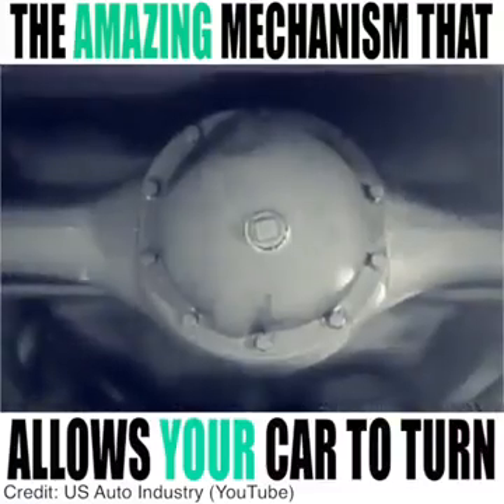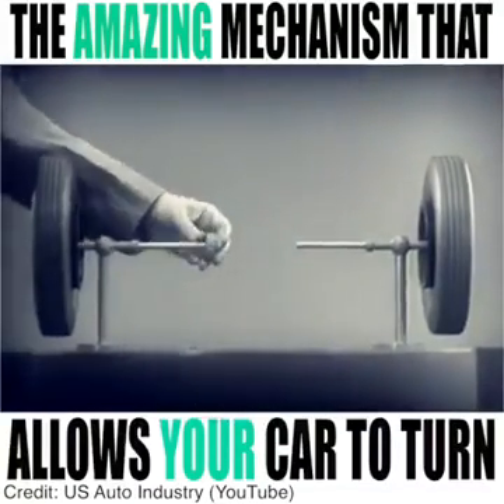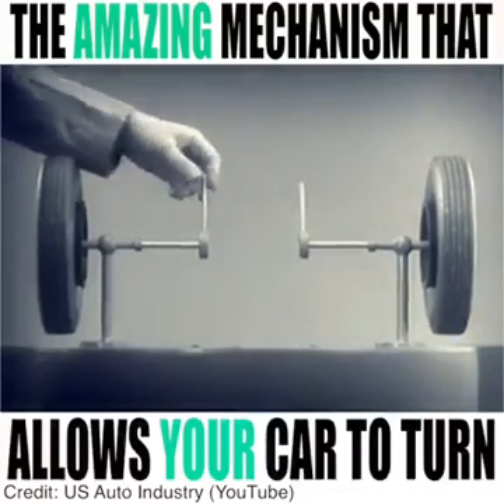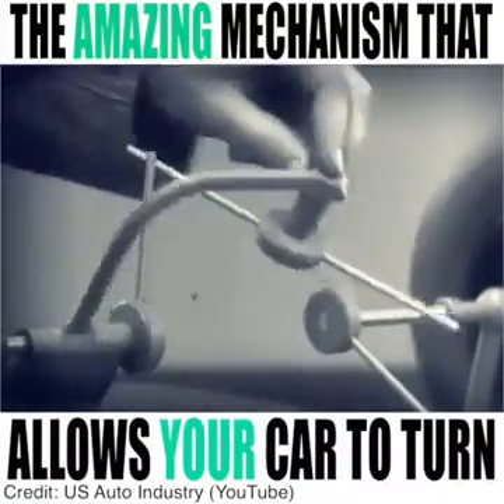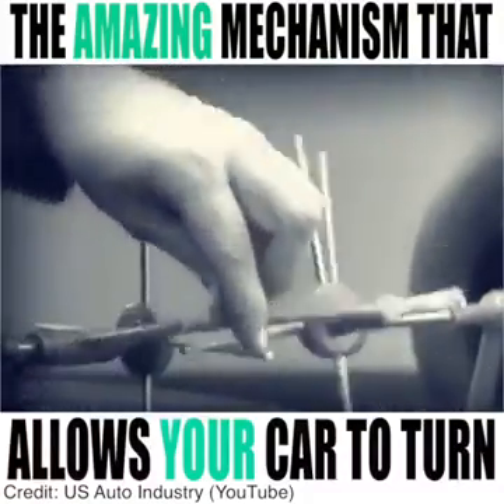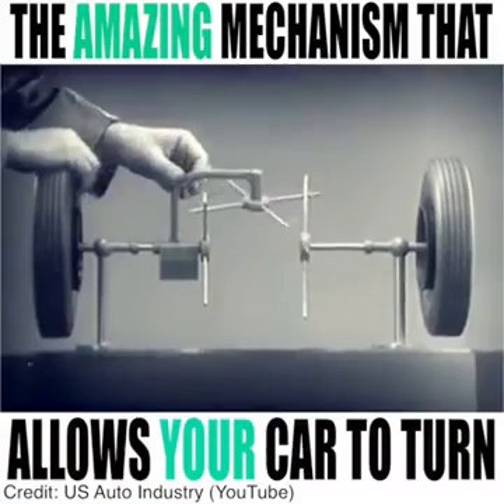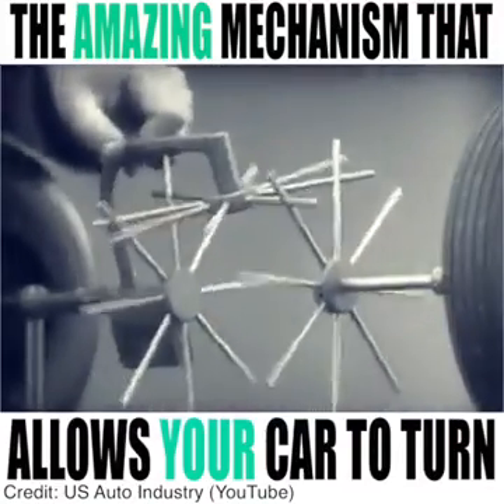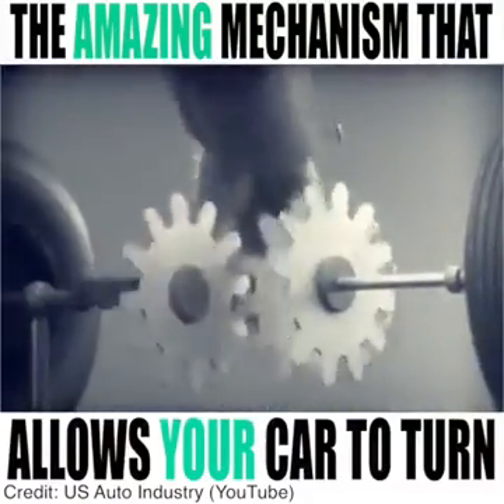How does your car turn? (Amazing explaination)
How does your car turn?
 the turning of a car requisites different rotational velocities of the different tires, as they're all at different radii from the center of the turn. To turn the same angle "a", greater the distance "r" from the center of the turn, greater the distance covered "r.a". To cover a greater distance in the same time, the wheels need to rotate faster if on the outside)

If the wheels are not driven and turn input is not given to them, this is achieved by allowing the wheels to have independent axles. If they are not driven and input is given to them (Front wheels in RWD cars), then either the Ackermann or Davis Steering mechanism is used, most commonly the Ackermann mechanism.